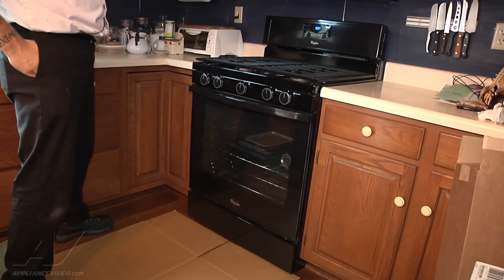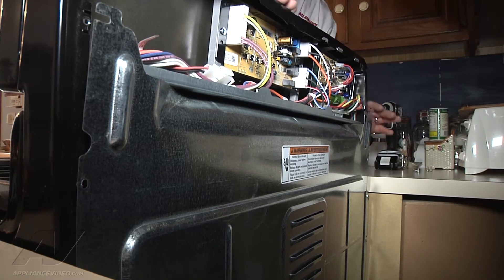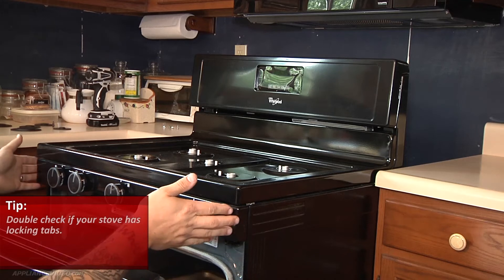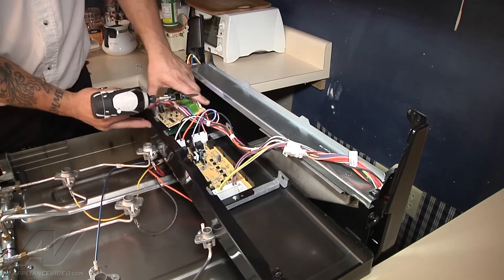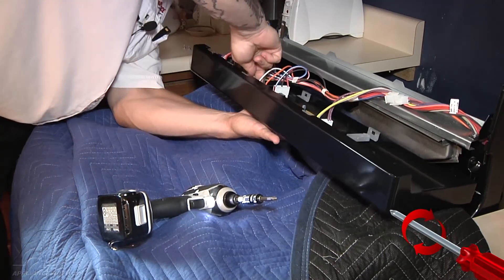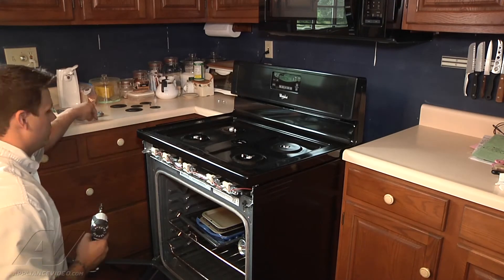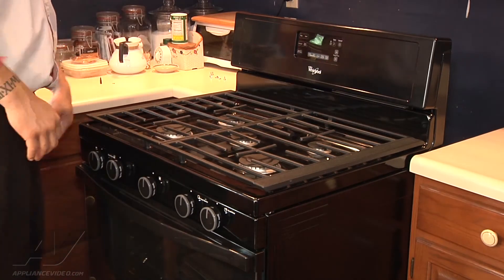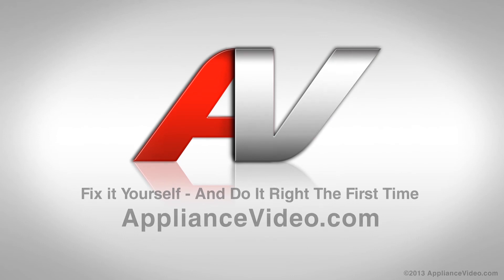Whirlpool Stove Repair - Not Cooling - Console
This video shows you how to Diagnose and Repair a *WFG540H0AB0 Whirlpool Stove W10370100 Console*
*Symptoms may include:* Not Heating